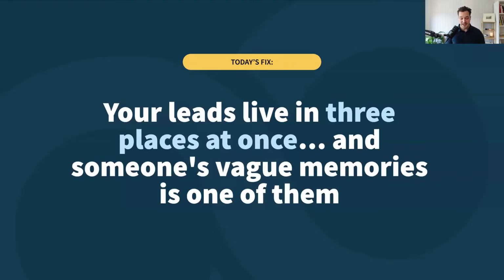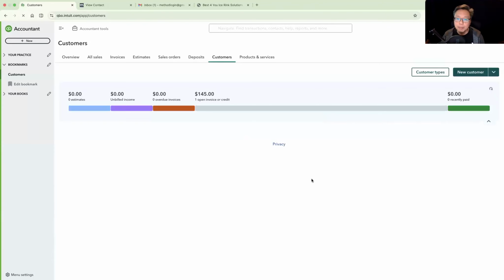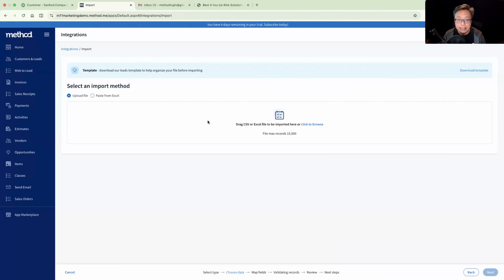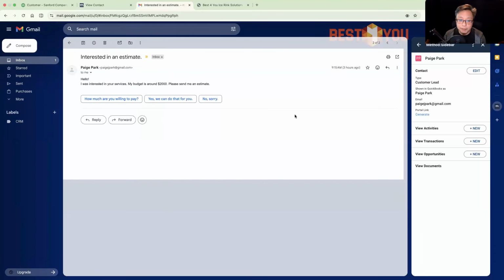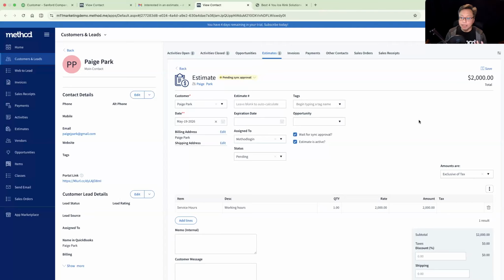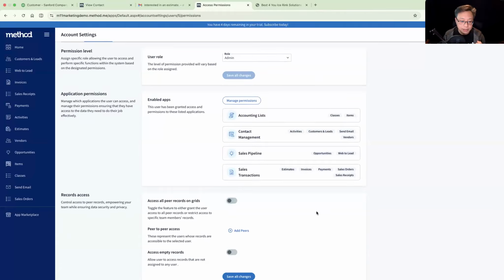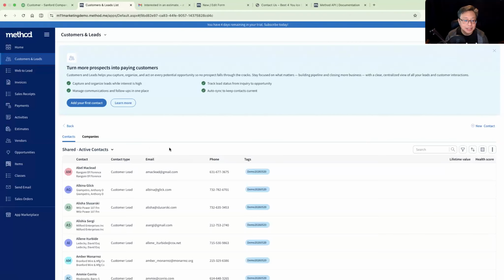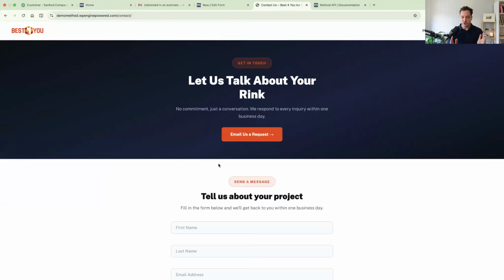Workflow Workshop: Capture and Manage Every Lead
Leads come from your website, your inbox, and someone’s memory. We’ll show you how Method captures all of it in one place and follows that lead all the way through to a paid invoice.

✓ Capture leads automatically from your website and email
✓ Convert a lead to estimate to invoice to payment
✓ Give customers a self-serve portal to view invoices and pay online

ABOUT METHOD

Running your business is tough—but managing relationships doesn’t have to be. Method extends the power of QuickBooks, giving you one platform to manage leads, customers, and vendors—your way. With real-time data sync and help from our dedicated team of customization experts, Method automates busywork and personalizes your workflows, so you can focus on growing your business.